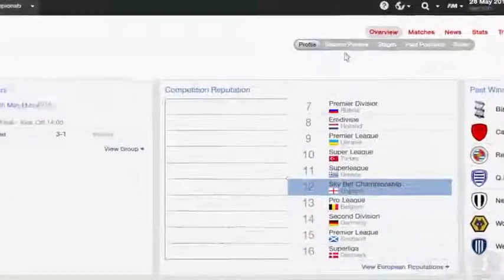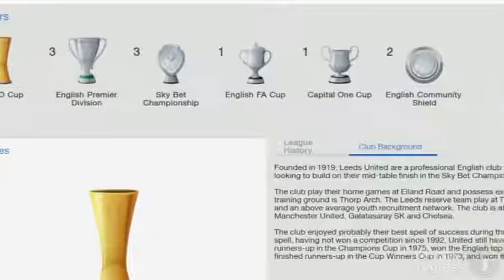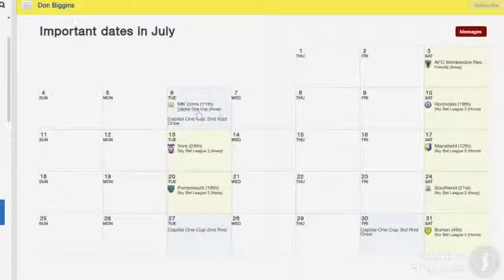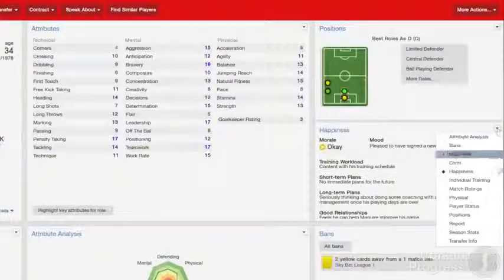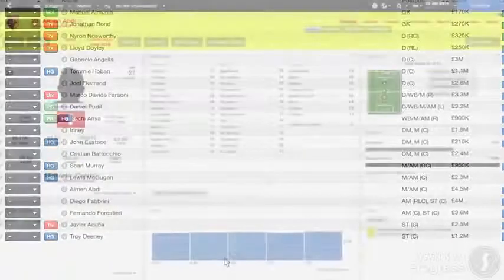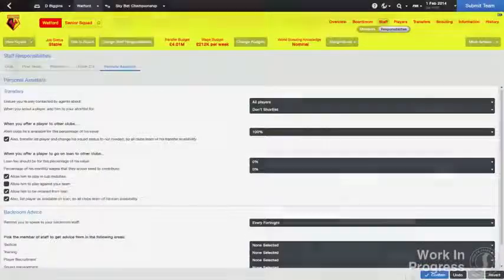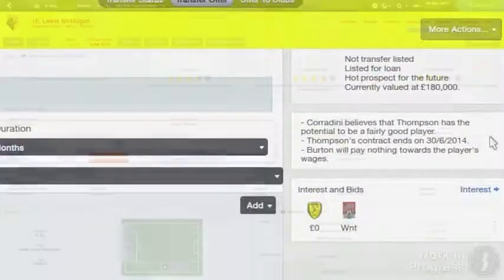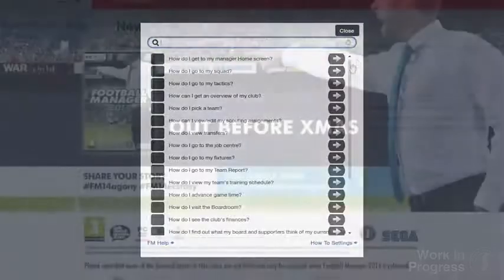Football Manager 2014 User Interface Trailer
The FM experience is also more customisable than ever before, as the integration of Steam Workshop tools make it easy for managers to create and share customised FM content and experiences such as photo/logo packs, new and custom competitions and even tailor-made in-game challenges using the new Challenge Editor which has been incorporated into the free-to-download Pre-game Editor.